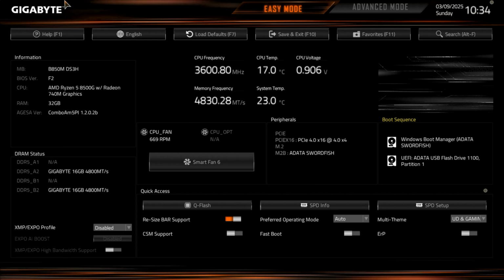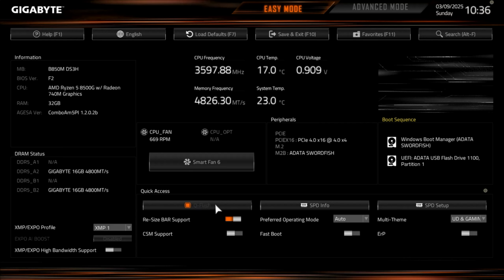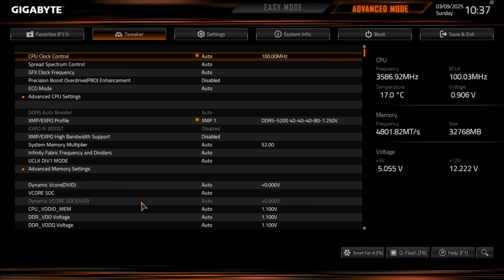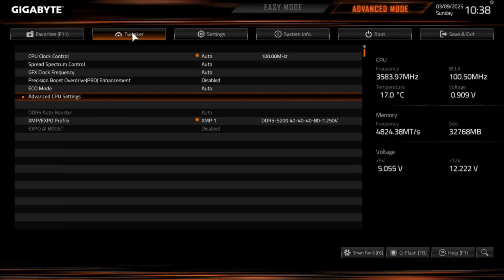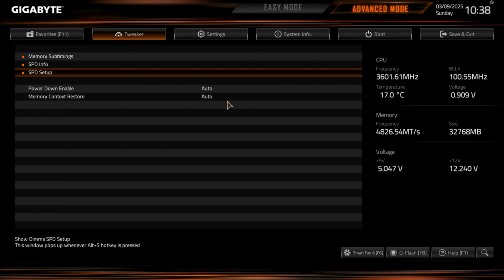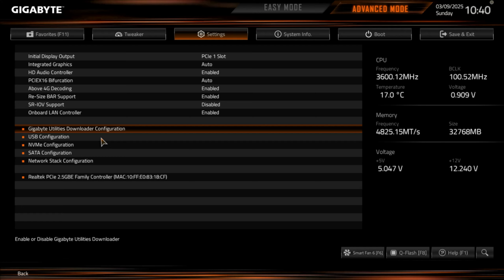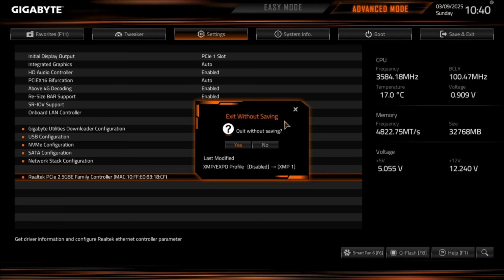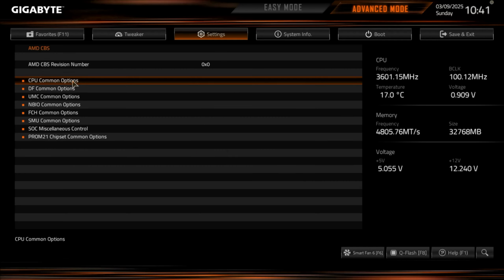Bios Overview (Longer Version) Gigabyte B850m DS3H Motherboard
If you would like a gaming FPS video done requesting a certain GPU/CPU combo for Fortnite,  COD or other game that has been done on this channel, please send a Super Thanks to guarantee that we make it for you.